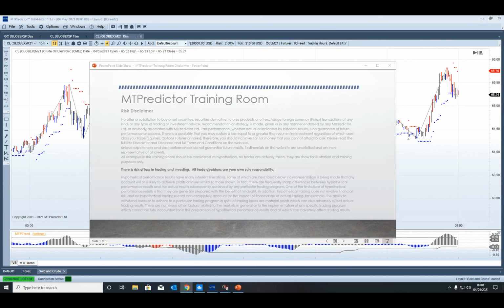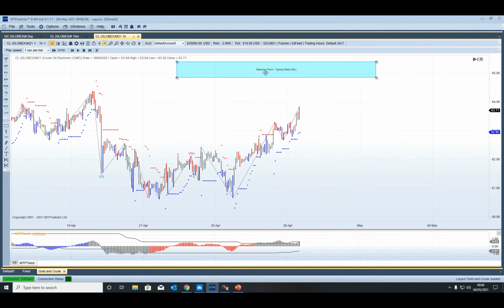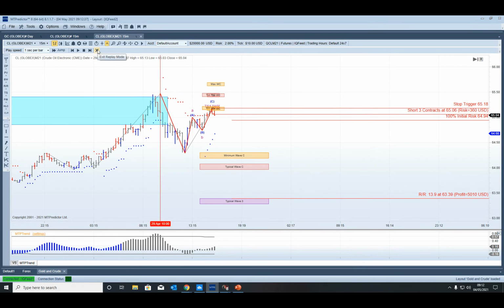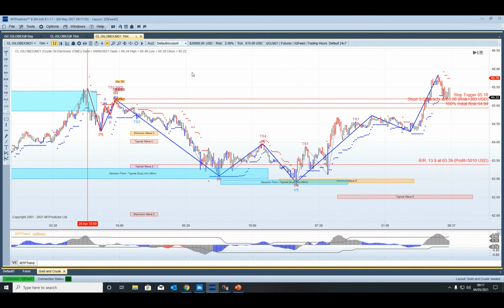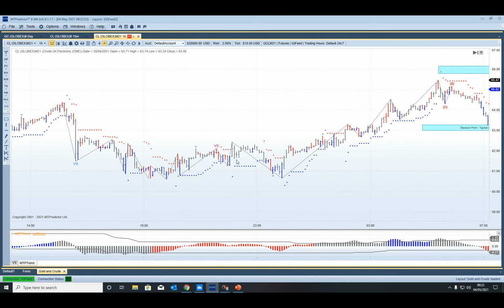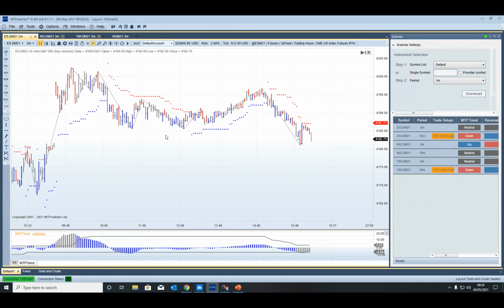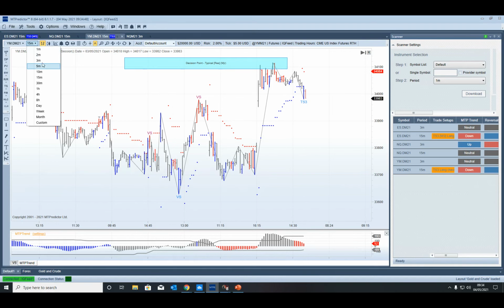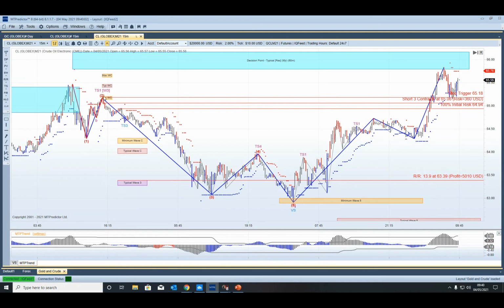Webinar - May 4 (Wave 3 trade setup)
Review of the Wave 3 trade setup